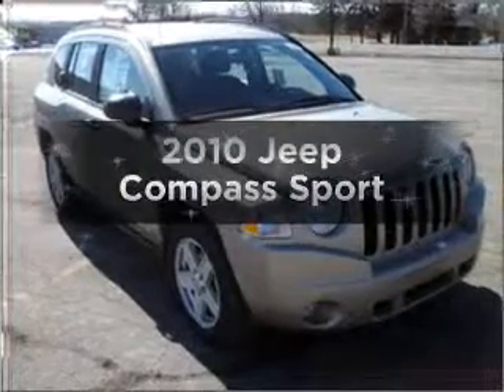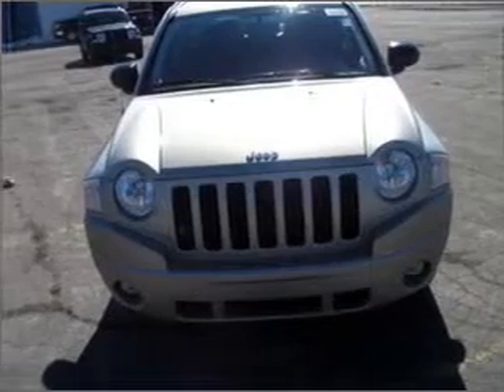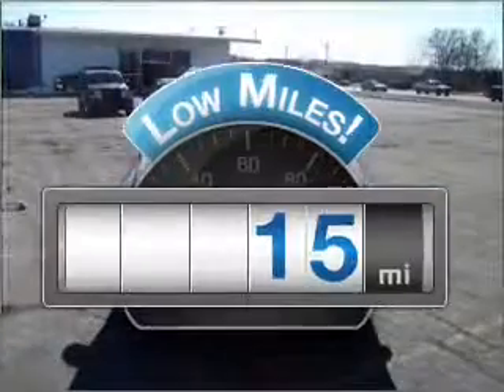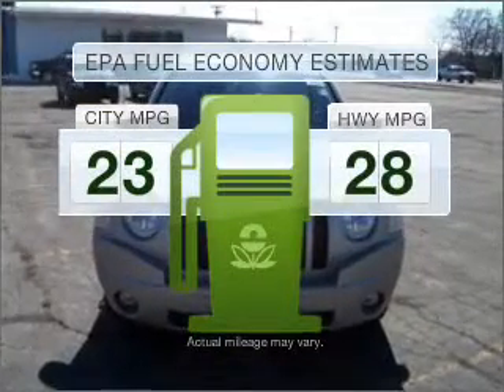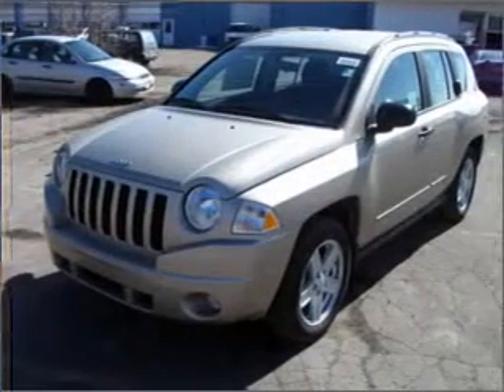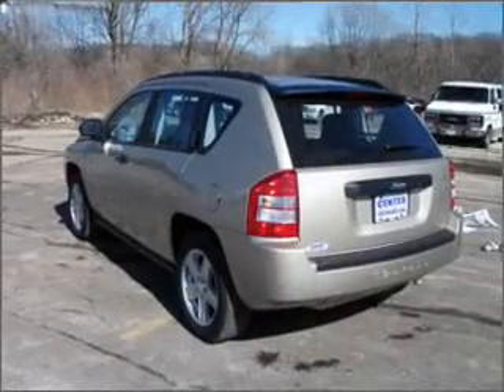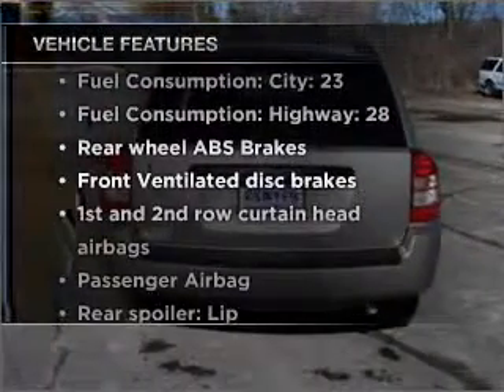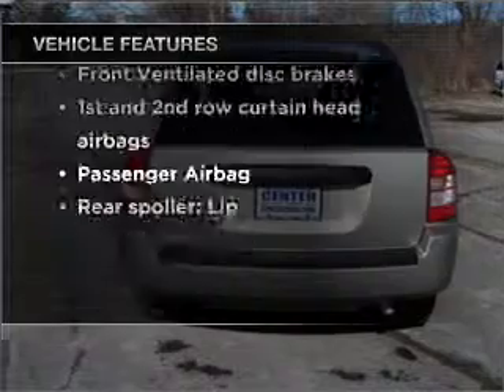2010 Jeep Compass - CEDAR LAKE IN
Year: 2010
Make: Jeep
Model: Compass
Trim: Sport
Engine: 2.4 liter inline 4 cylinder 16 valve
Transmission:
Color: Light Sandstone Metallic
Mileage: 15
Address:
11009 W 133RD AVE
C